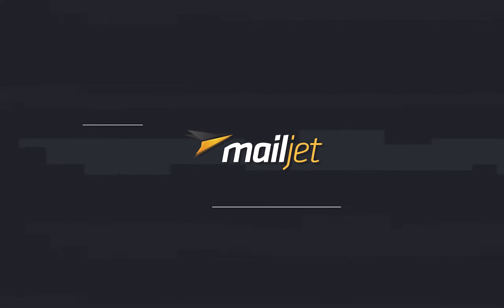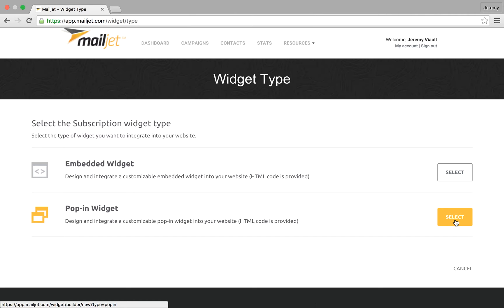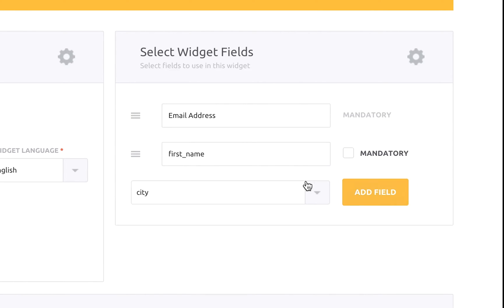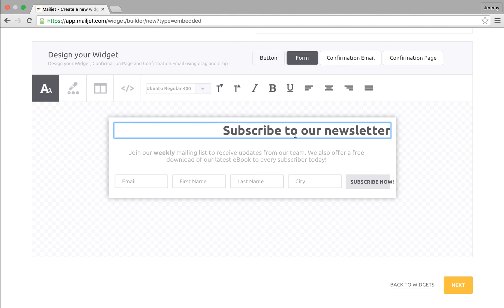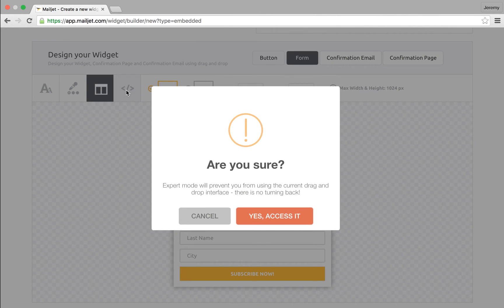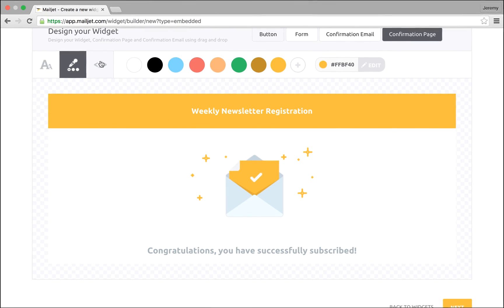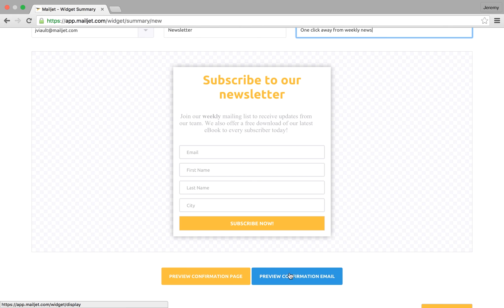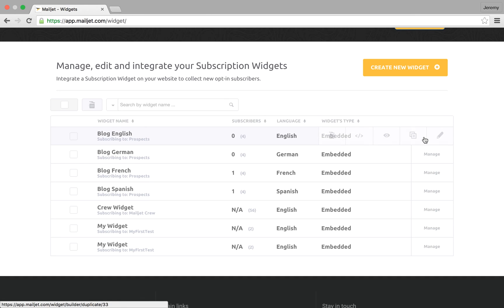Create a subscription form with Mailjet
Discover how to easily create subscription forms with Mailjet's new Subscription Widget.

Mailjet is Your All-In-One Email Marketing & SMTP Relay Software.

We deliver marketing and transactional email in one account to optimize your customer’s email experience.